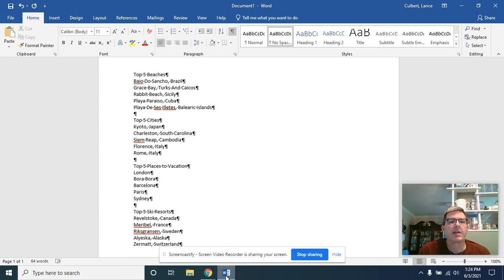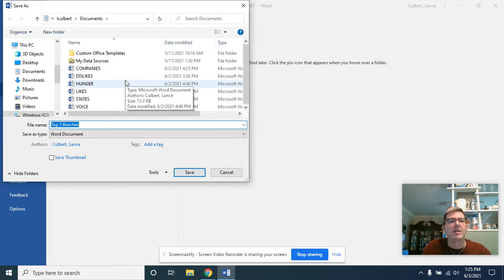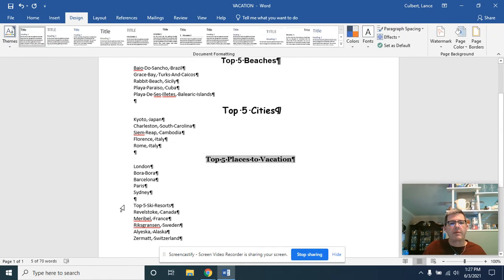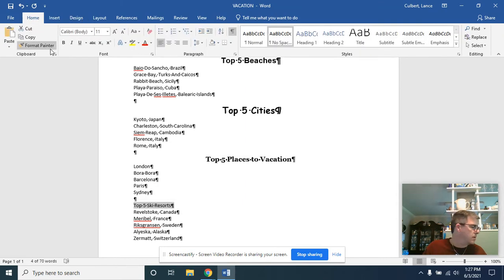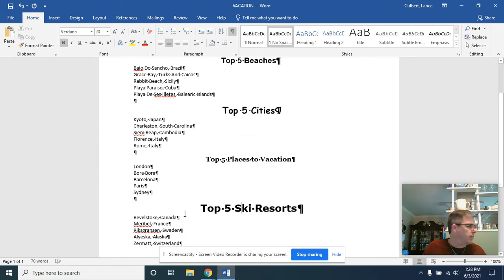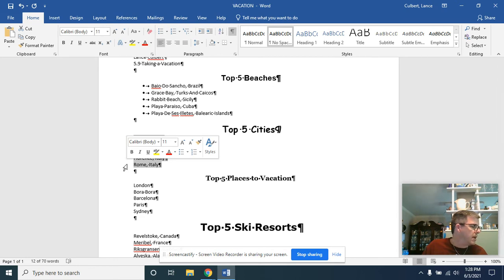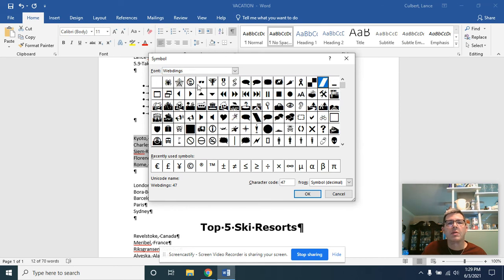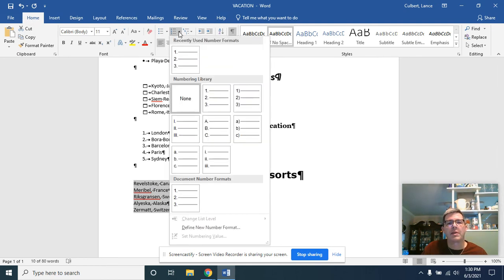Microsoft Word - Lsn. 5.9 [VACATION]